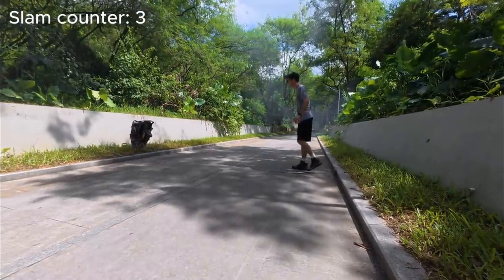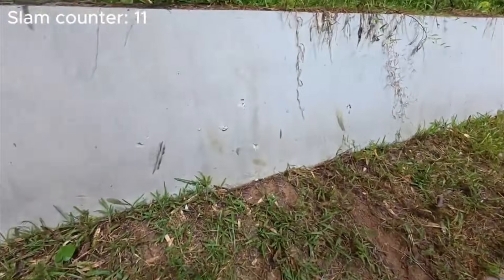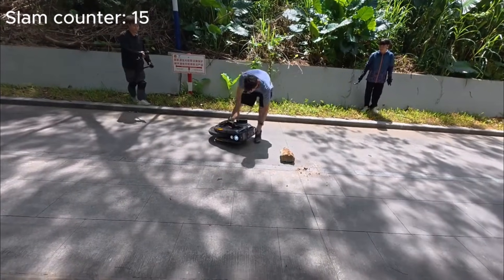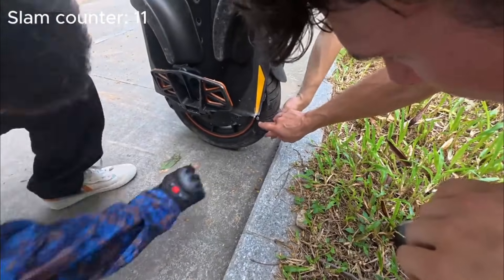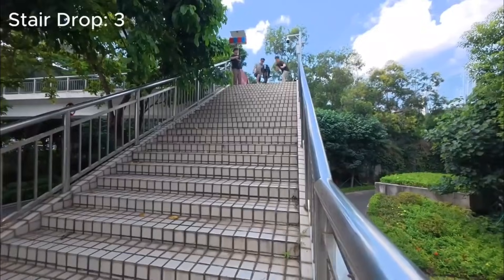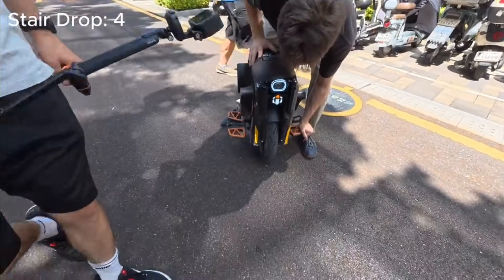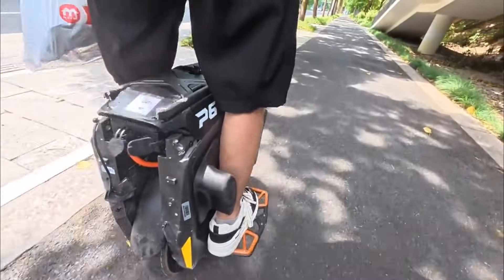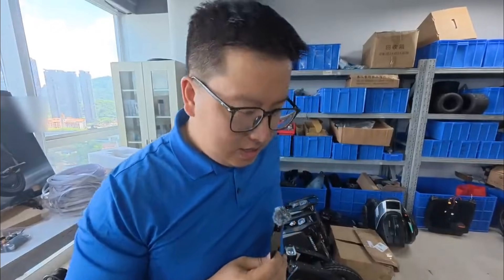INMOTION P6 Crash Test Sets a New Benchmark for EUC Safety & Testing!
As EUCs become more and more powerful, standards must change as well. In this crash test by inmotion, will this set a new standard for EUC testing? what do you guys think?

UK and European riders, visit E-RIdes.uk